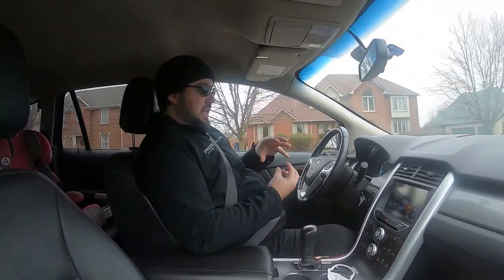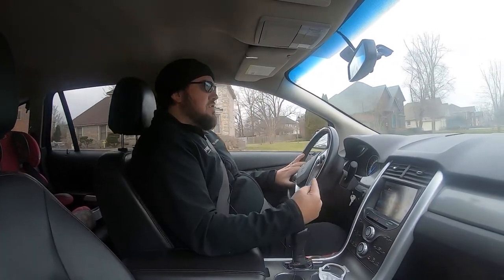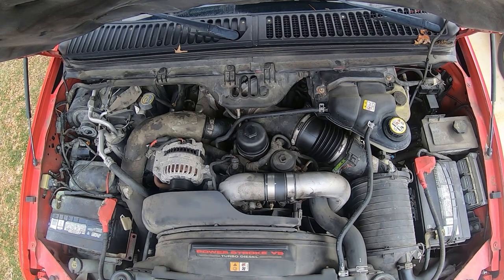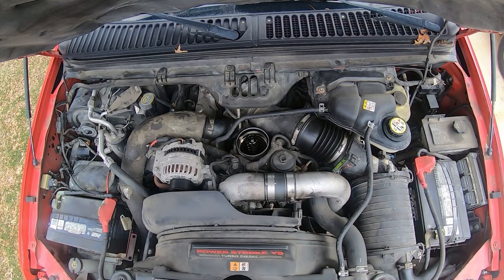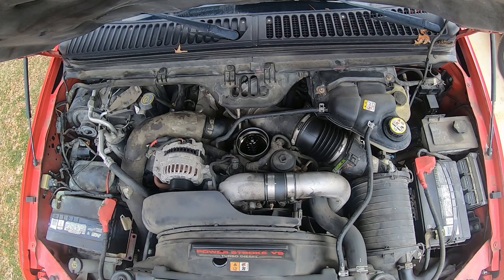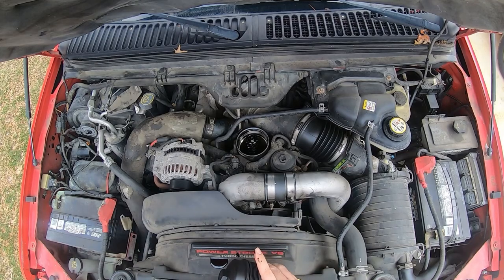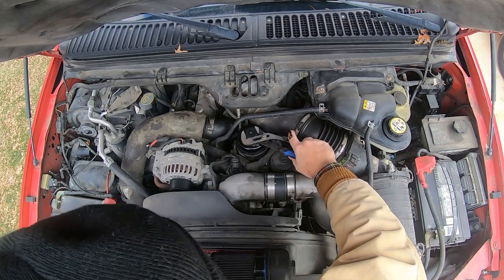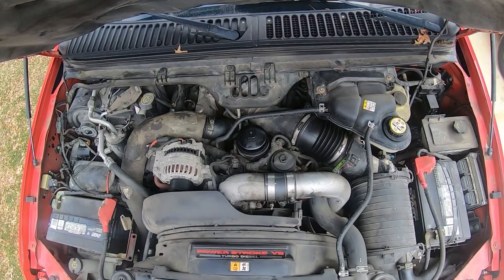WRONG OIL FILTER CAP ON MY 6.0 POWERSTROKE! Don't be dumb like me.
Back on the 2003 F250 Powerstroke. I got a comment on the last video that my oil filter cap was wrong. Sure as heck was.. Quick trip to town took care of that and we're back on track. Take your time and verify you're installing the right parts on your truck. Don't get in a hurry like I did!